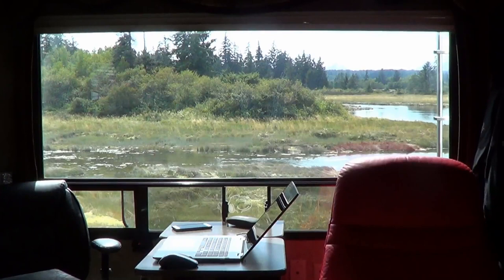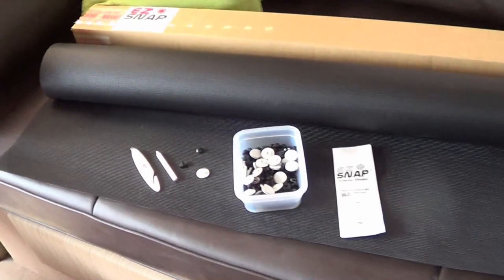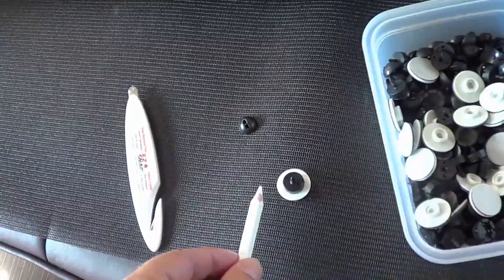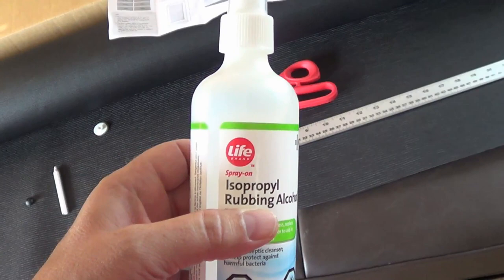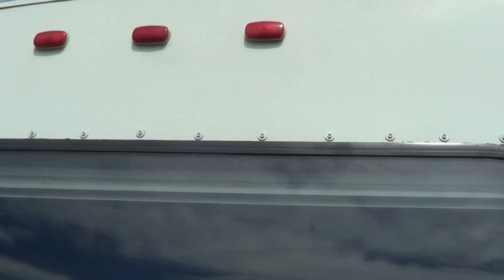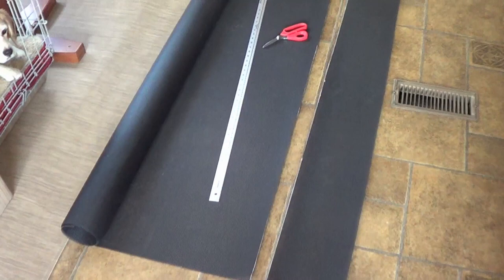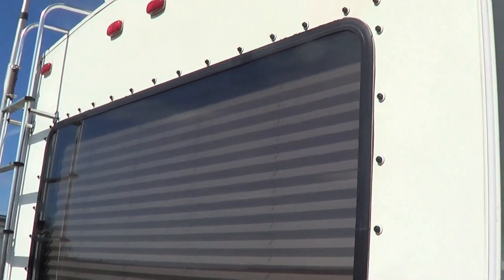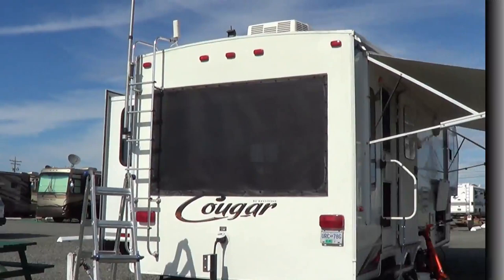Installing an EZ Snap Exterior RV Window Shade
In this video, I install an EZ Snap Exterior RV window shade on our Keystone Cougar trailers large rear window.

EZ Snap provided me with a free sample.

I go through the installation steps and share tips for the best install outcome. No special tools were required, and any DIYer would find it incredibly straight forward.

The EZ Snap shade is held onto the RV with 3M VHB stick on studs which I found preferable to drilling and screwing to install regular shade snaps.

We will use the new EZ Snap shade for a few weeks, and I will return with a full review video for you

See More of 2017 Love Your RV! Summer Repairs and Upgrades